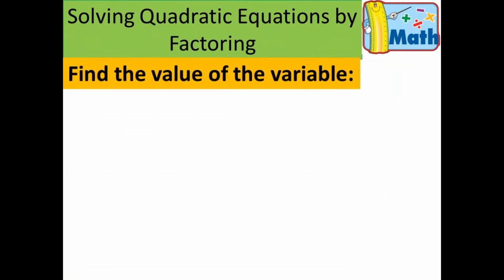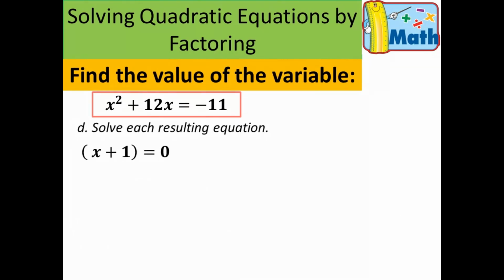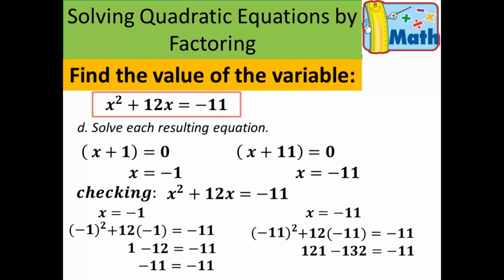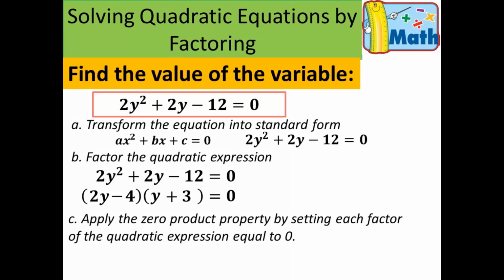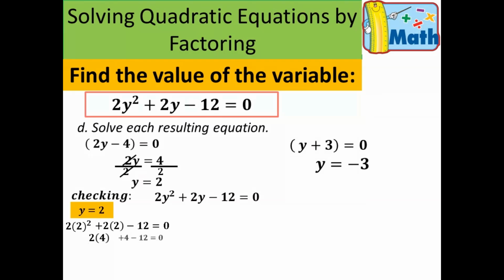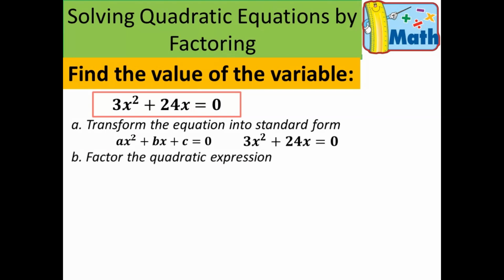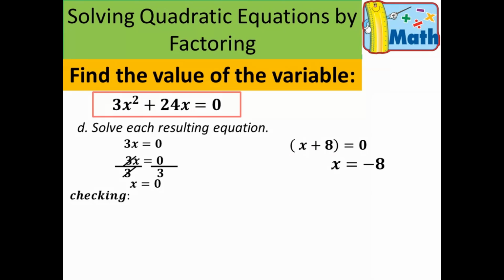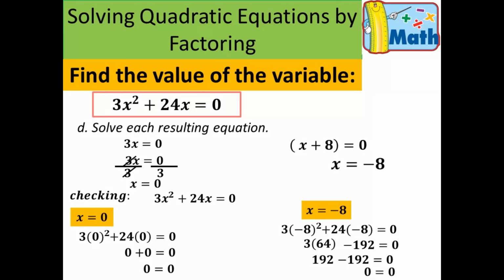Solving Quadratic Equation by Factoring